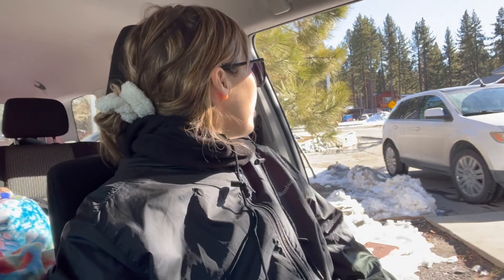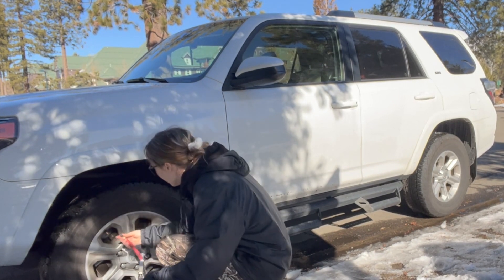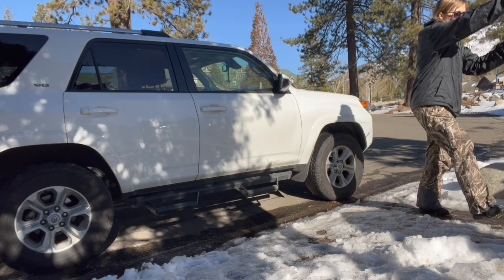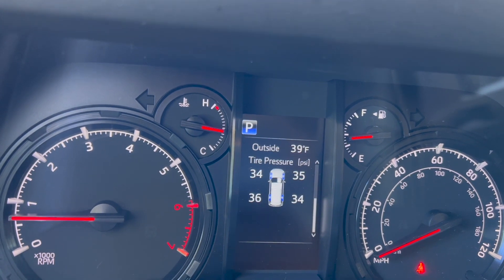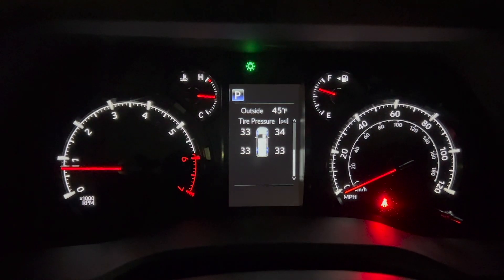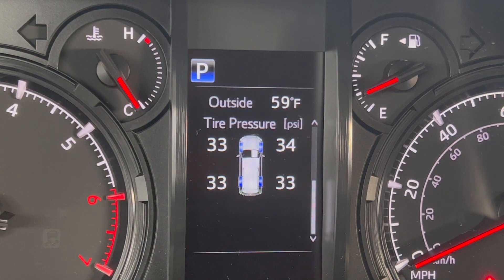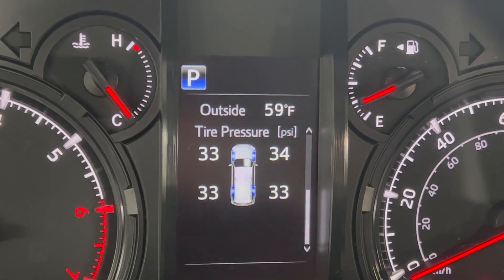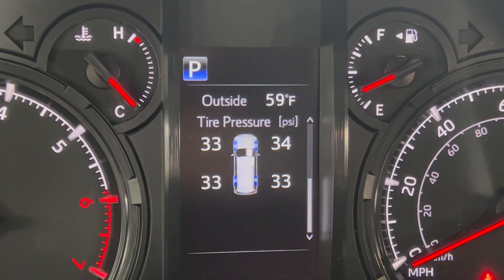South Lake Tahoe vlog: Adjusting tire pressure for Toyota 4Runner for the snow.